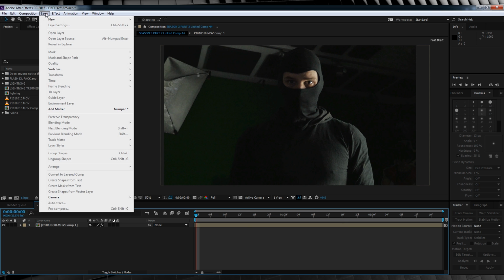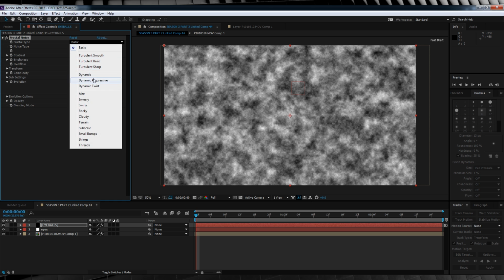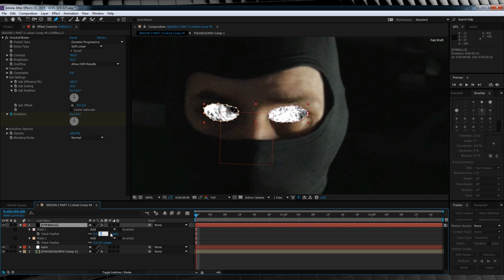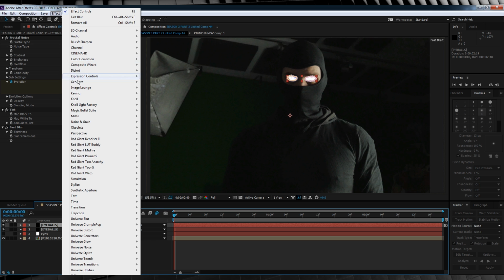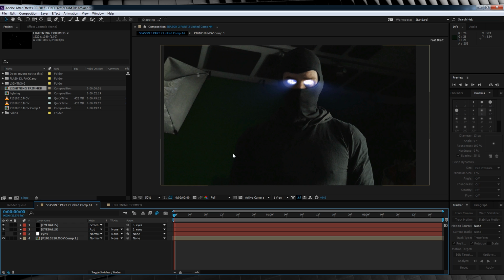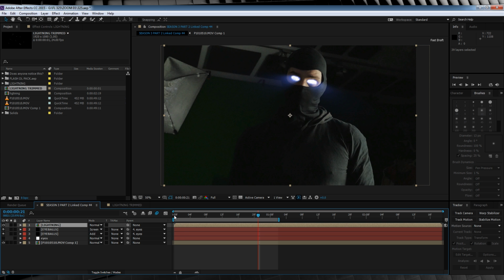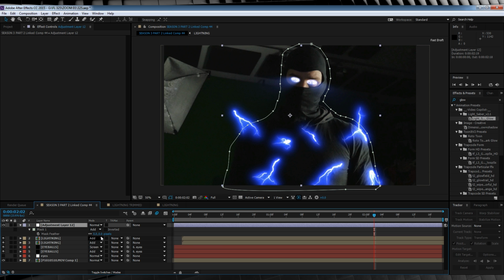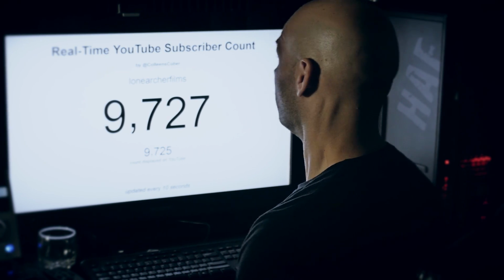The Flash Zoom After Effects Tutorial! | Film Learnin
This week we recreate Zoom from the second season of 'The Flash' all inside Adobe After Effects!